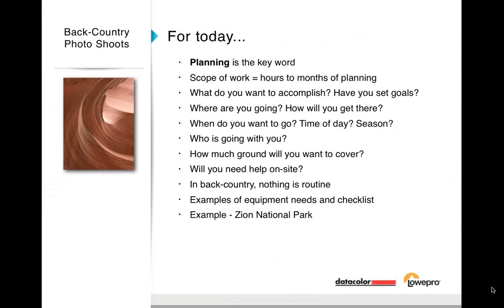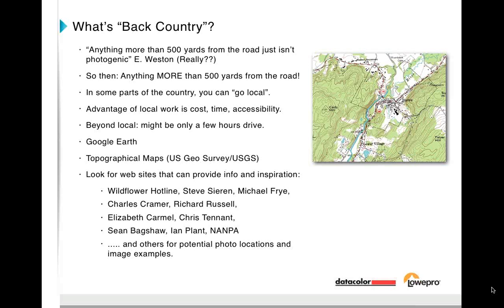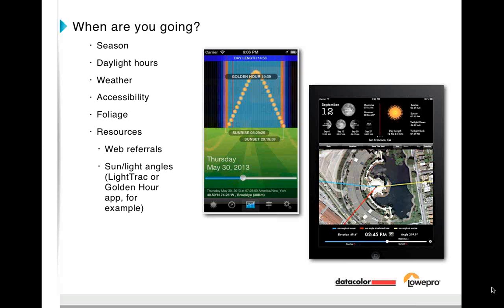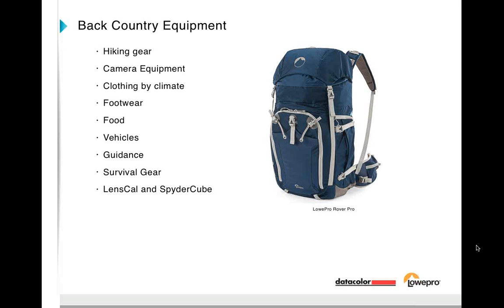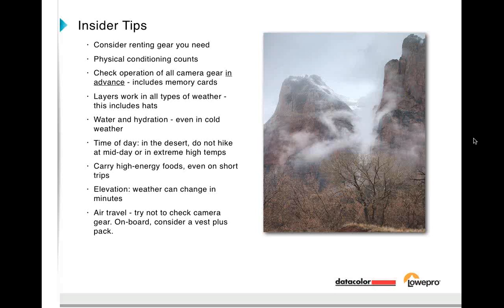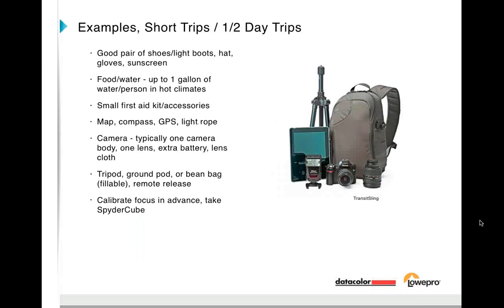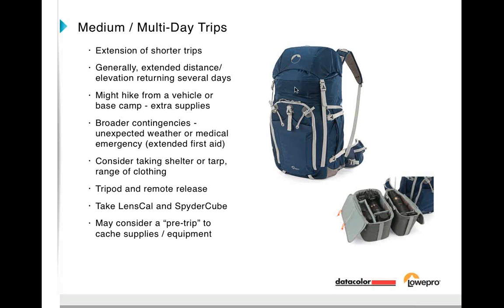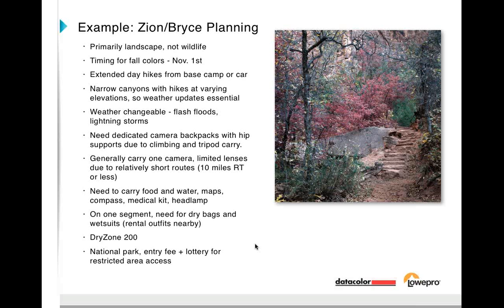Webinar: Planning Backcountry Photo Shoots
Backcountry photo shoots often require research, planning and in some cases, special equipment. Watch as David Saffir and David Tobie explore several real-life scenarios, including the on-line exploration of maps, weather, lighting, equipment planning and packing, renting, borrowing or buying special equipment, arranging transport and accommodations, and much more!